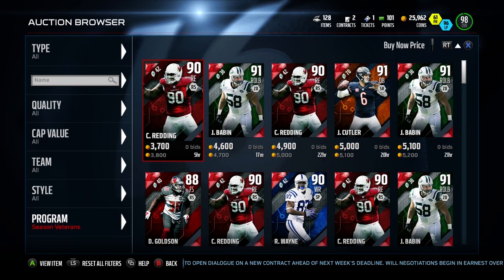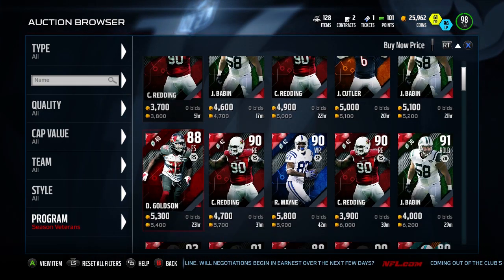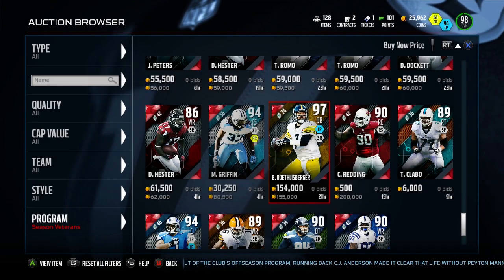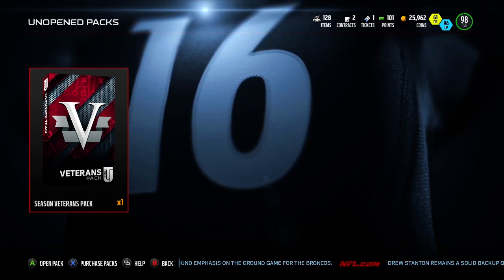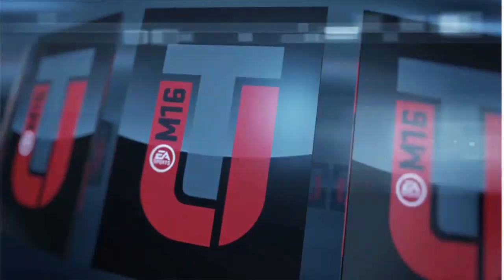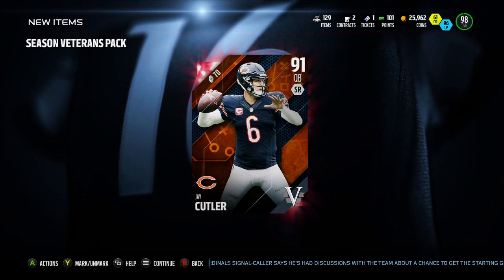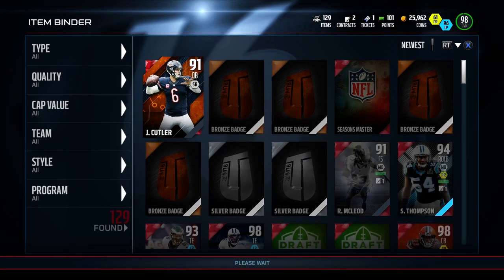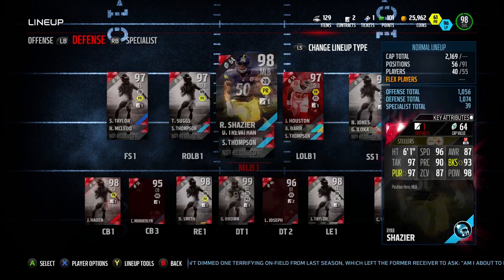SEASON VETERANS PACK OPENING!! - Madden 16 Ultimate Team Pack Opening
Sorry for the shorter pack opening today, I'll be making it up with a HUGE large quicksell pack opening later this week!

More MUT 16 on the way!